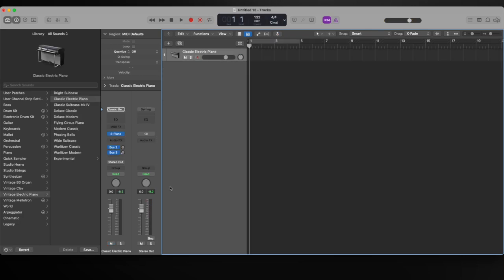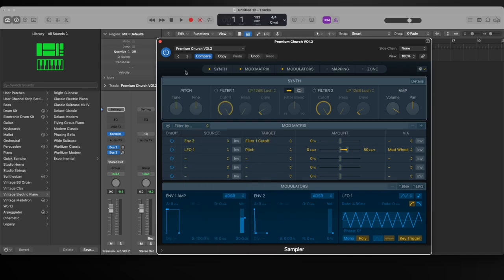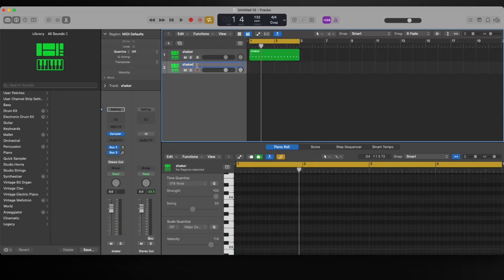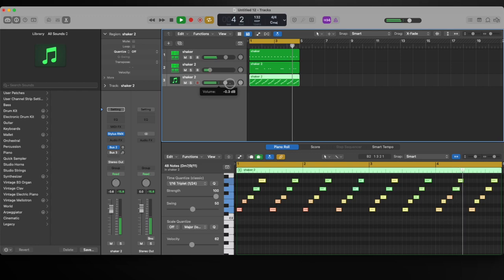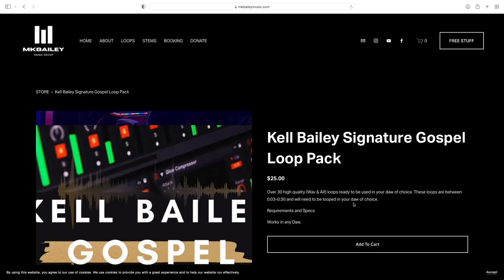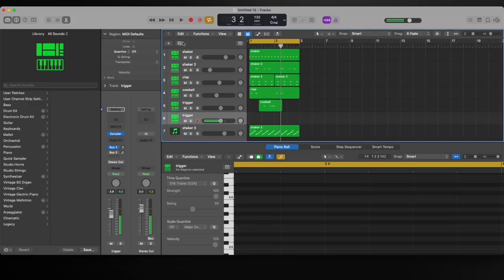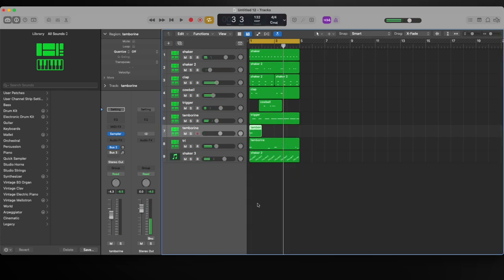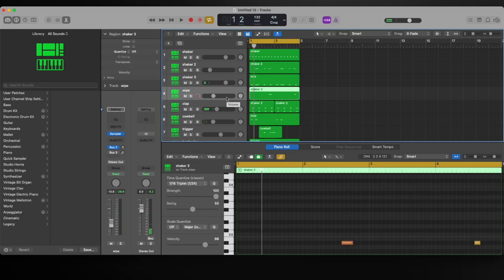How To Make Church Loops Like A Pro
My Computer
(14 Inch Macbook Pro M1 Max 64 Gb Ram 2 TB)